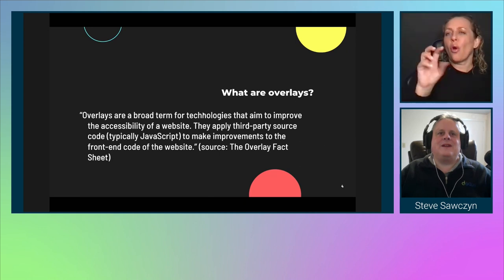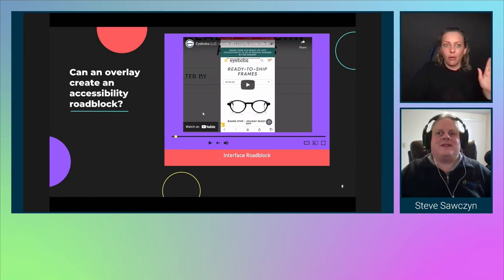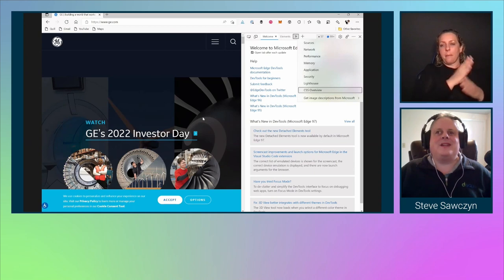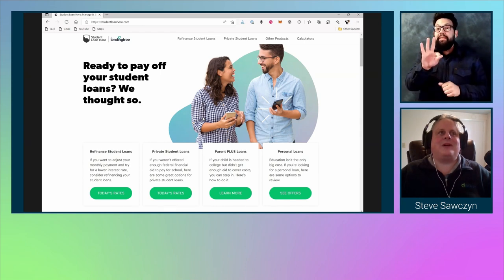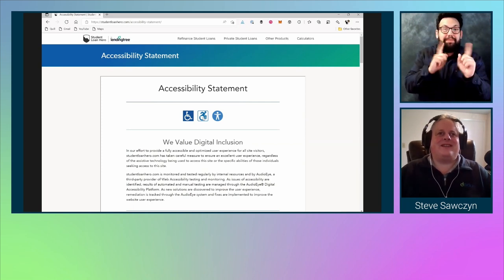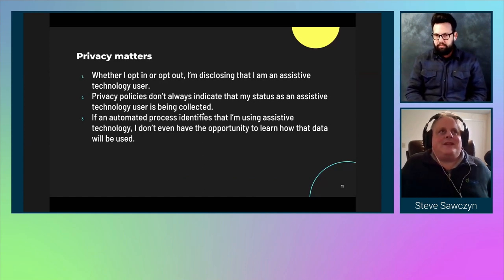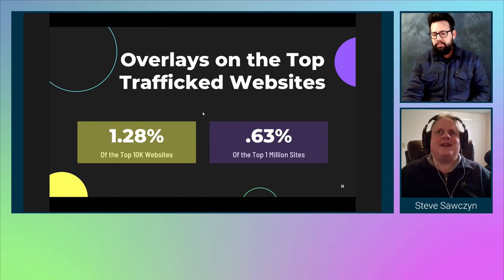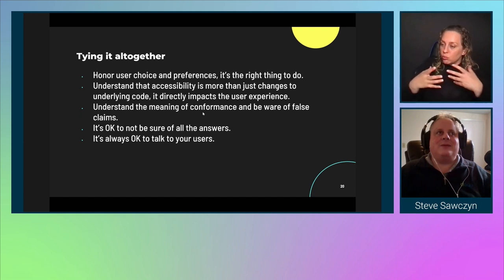Truth Matters - axe-con 2022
Overlays promise conformance, compliance, and so much more but what impact do they have on the actual user’s experience? Do overlays truly deliver on what they promise? How do overlays, AI, and providing enhanced user control relate? We’ll explore all this and more and — where should the conversation go from here?

Steve Sawczyn
HealthPartners / Digital Accessibility Lead
axe-con speaker in 2022
Preferred Pronouns: He/Him

Steve has a proven track record in digital accessibility with over ten years of experience, including leading efforts spanning hands-on usability testing, automated testing, and project management within agile environments. Steve is regularly asked, as a domain expert, to train designers, developers, and content creators on best practices around application, mobile app, and website accessibility with an emphasis on the Web Content Accessibility Guidelines (WCAG 2.0). Understanding that accessibility is most impactful when adopted by all tiers of an organization, I have experience training middle and executive management.